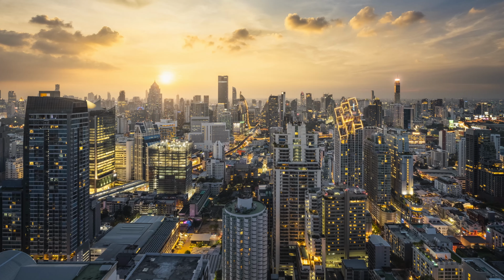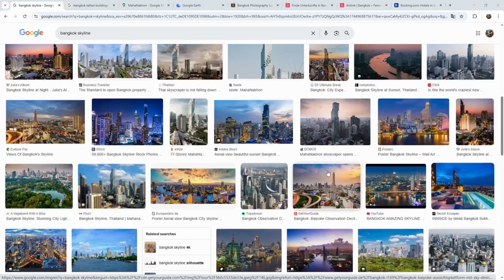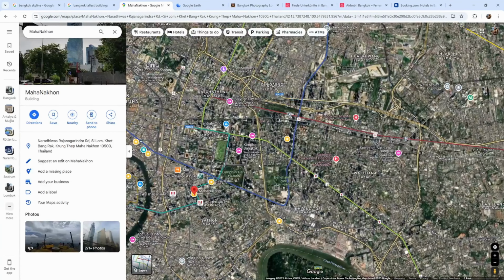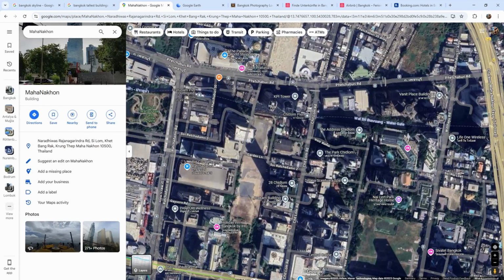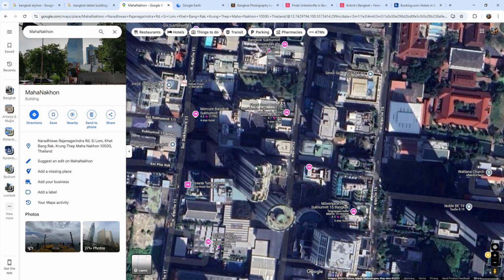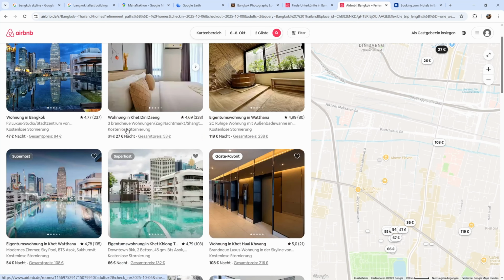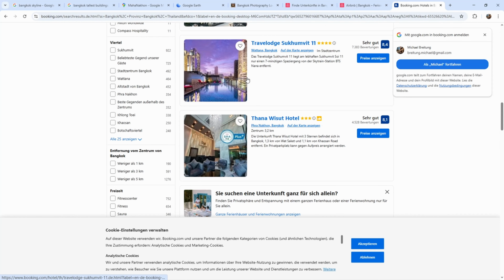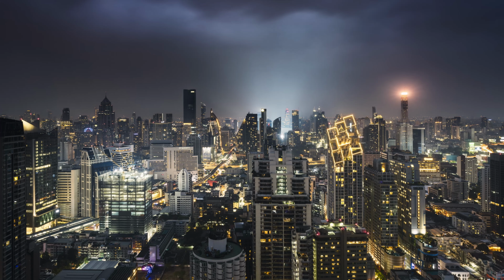Planning a Skyline Photo in Bangkok